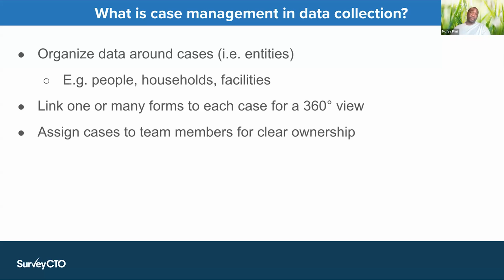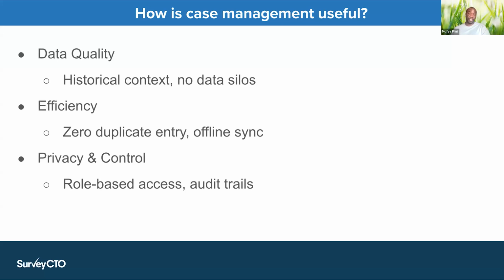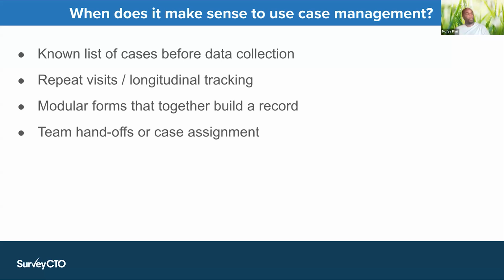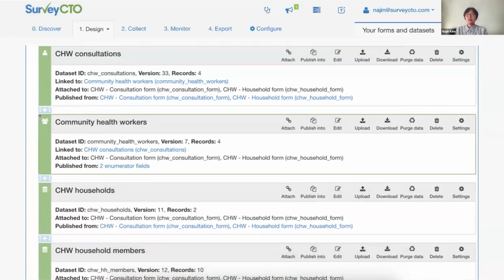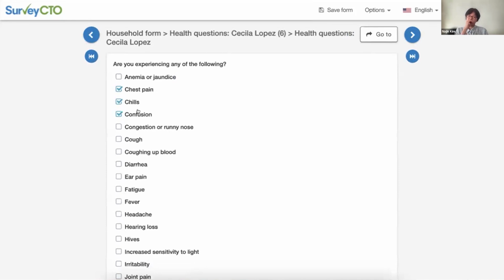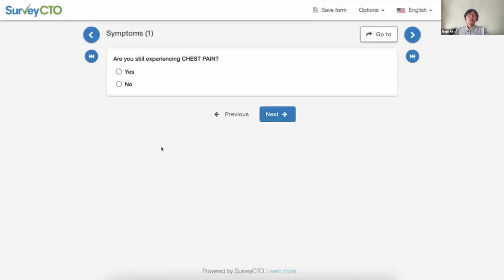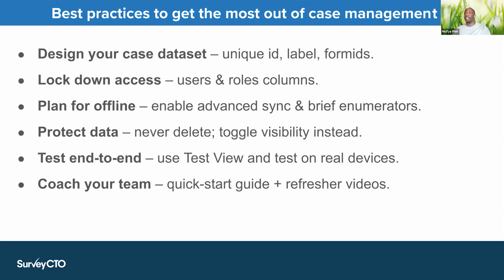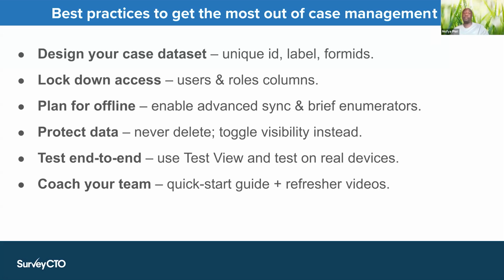SurveyCTO Webinar Series: Office Hours - Intro to Case Management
In this Office Hours webinar, you'll learn about one of SurveyCTO's most versatile and powerful features: Case management.

Get an overview of what case management is as it relates to data collection, why it's useful, and when you should use it. We'll also go through a demonstrate of case management in SurveyCTO so you're more comfortable using it for your own data collection projects!

Here are time stamps to help you navigate to helpful points within the webinar. Please see below:
2:29 - What is case management in data collection?
5:34 - How is case management useful?
8:41 - What situations does it make sense to use case management?
13:11 - Demo of case management in SurveyCTO
27:20 - Best practices to get the most out of case management

For more details on using case management, check out these resources:
1. Guide to case management series
2. Workflow discussed during the demo
3. In-depth explanation of case management in SurveyCTO Product Documentation

Interested in a personalized demo of SurveyCTO? Request one here ➡️